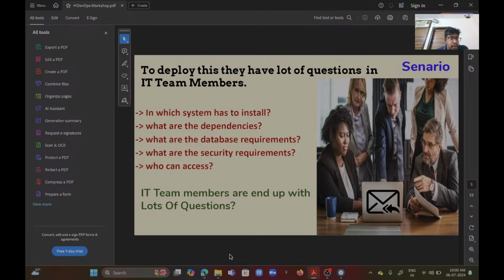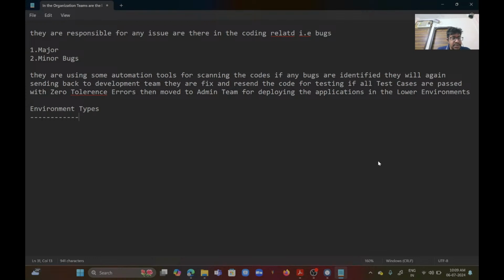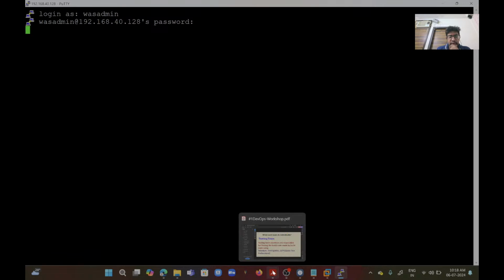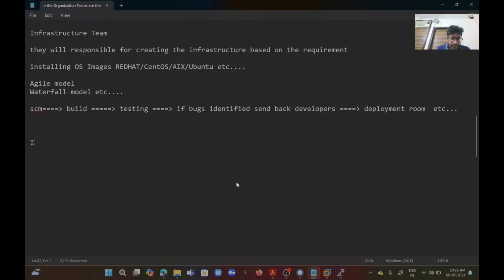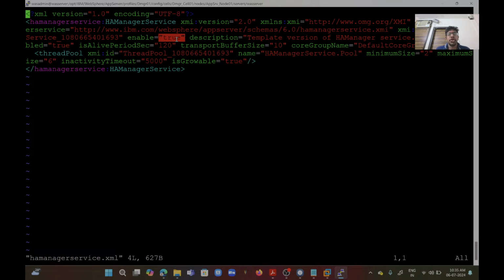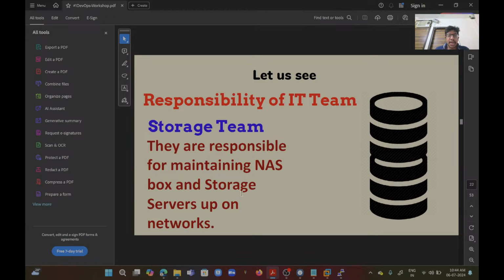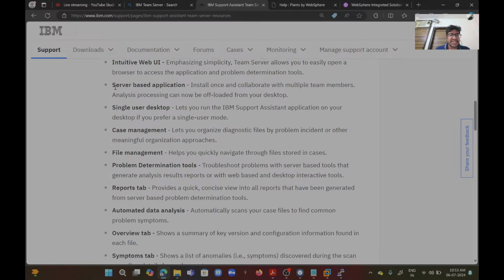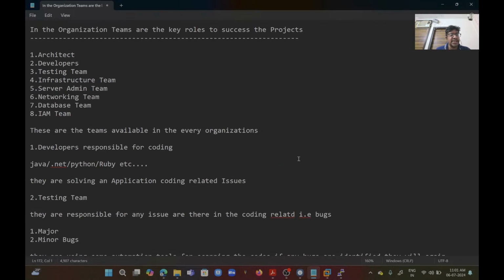Common Problem in IT Industries and how to solve the issues